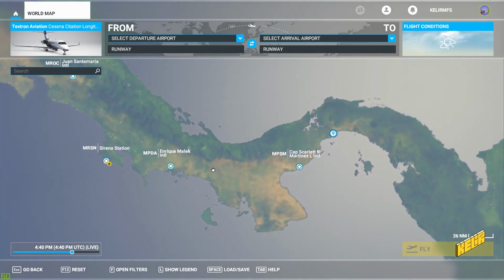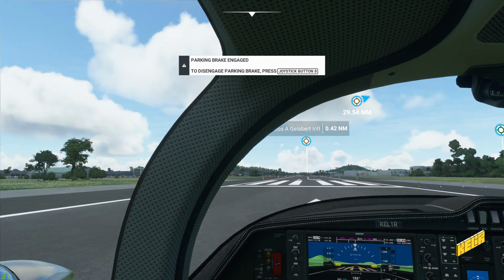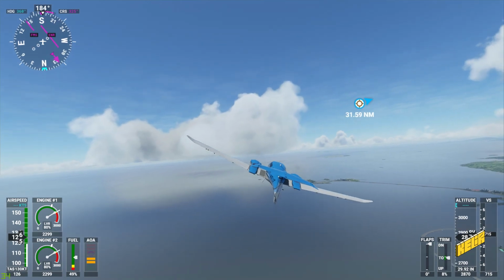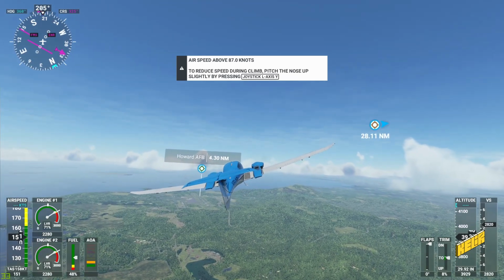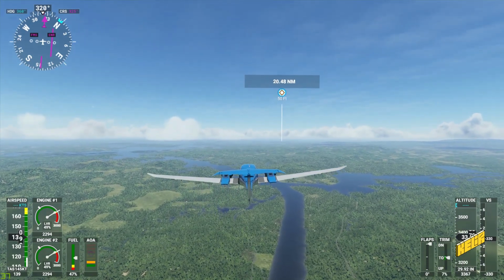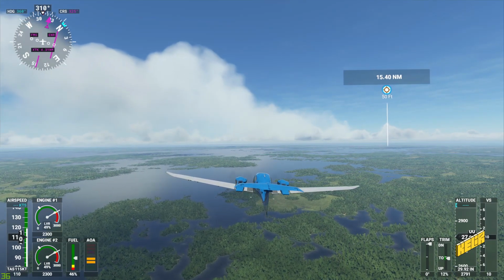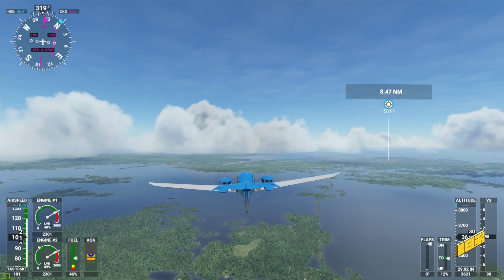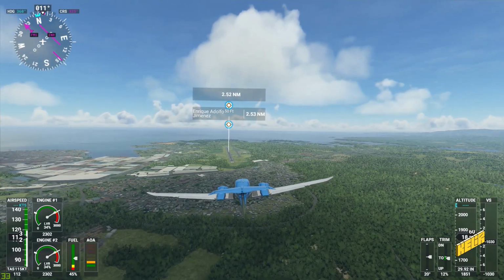Panama Canal (We misidentify the dam)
Is that the dam? that is the dam FALSE ... That is not a dam, to the south east and feeds into the canal closer to the pacific locks.

Welcome to Microsoft Flight Simulator. A game that is so much more than a game and doesn't need any sort of introduction. Nonetheless feel free to check out the links below for the game.